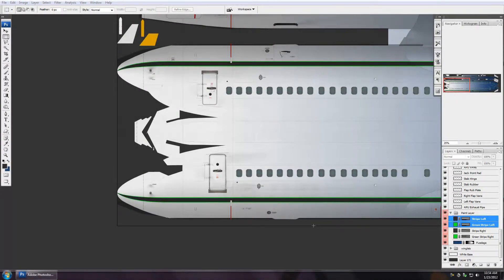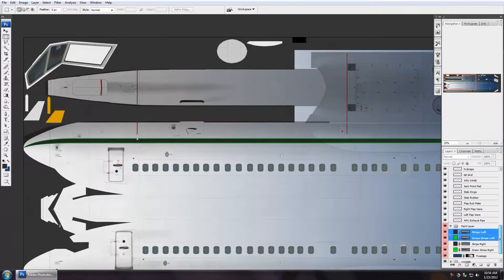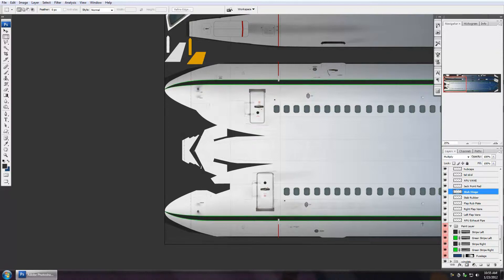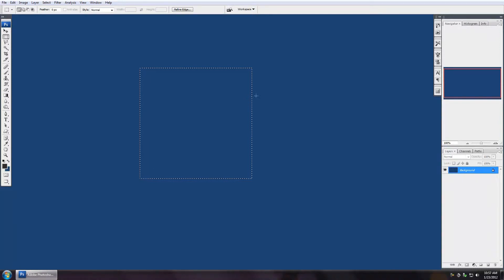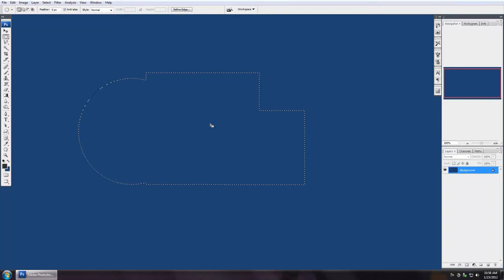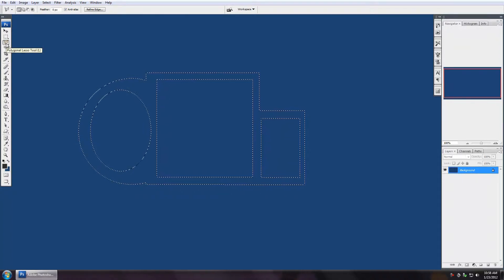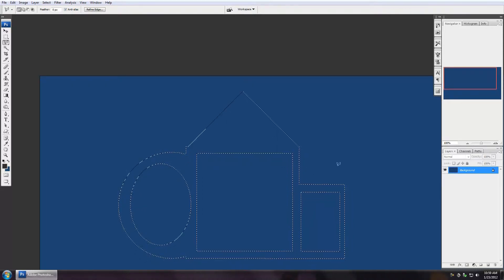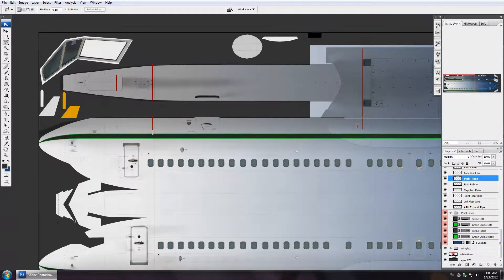FSX / FS9 Livery Painting Tutorial - Video #11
Watch in full screen at 1080p. Otherwise you will miss 90% of what I'm attempting to show you.

This video has various tips and tricks as does the rest, however it focuses primarily on the many methods of making a selection. Adding to, and subtracting from a selection, and using the layer preview area for making selections with the CTRL+Click method.

Corrections for Errors in this video:
1.) Nothing that I see at the moment.

As mentioned at the end of this tutorial. I cannot and will not answer private messages or emails. My written tutorial had well over 1000 emails and questions even though every question was answered in the tutorial and helping someone alone, does nothing for the rest of you. Help me, help you and just post questions on the forum where many painters are available to more quickly assist you (including me).

For immediate support, please post your questions on this videos topic at the forum, here:

Additional files, updates and community discussions are also at the above link. Please help me help you by joining us there, where I can better assist you.

I do not care about rates, subs, or any of that crap. I only want to show people what I know and hope they too will share what they know. We can benefit one another in sharing our knowledge more than we can in trying to keep it all to ourselves.

 ~Dan "Turbine777"